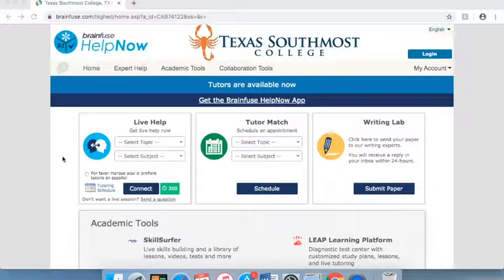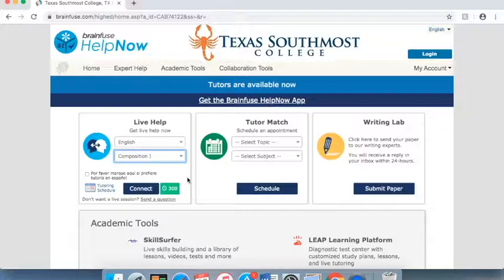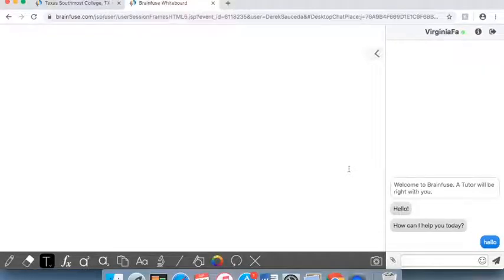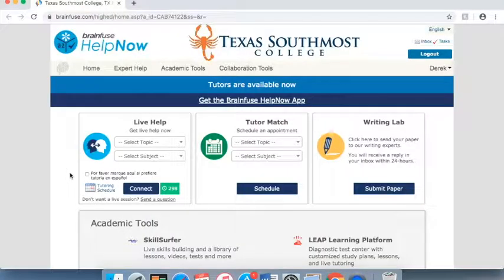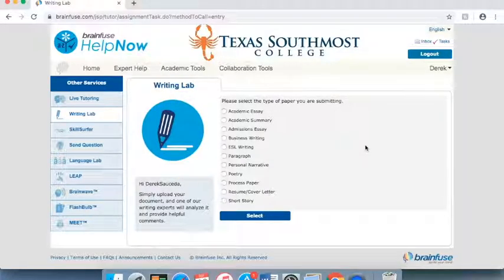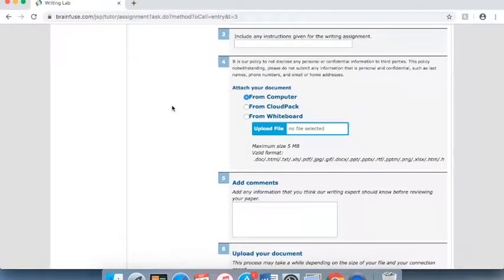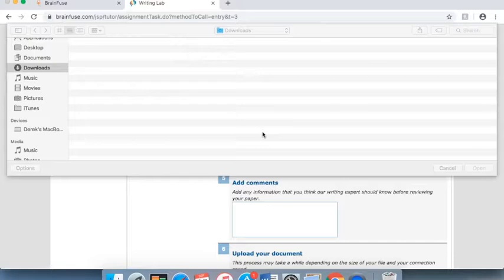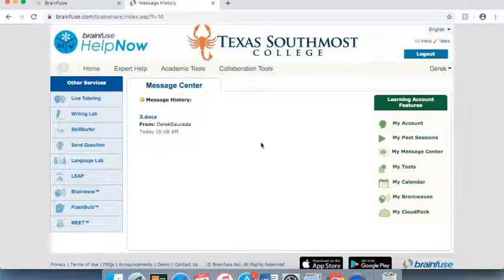Lesson 4: Creating an Online Tutoring Session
This video tutorial is on how to create online tutoring sessions on Brainfuse using the Live Help and Writing Lab features.